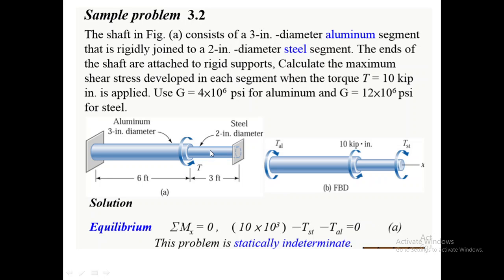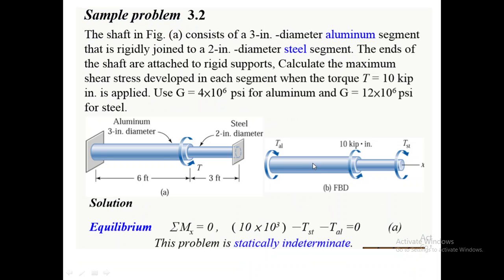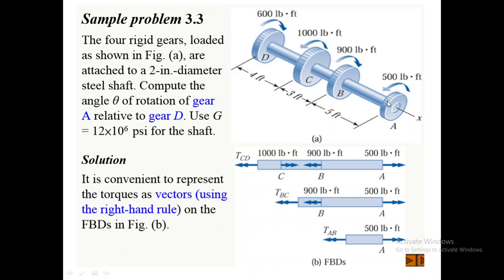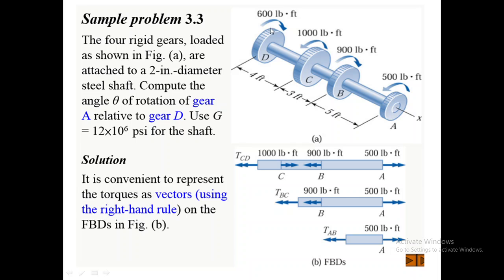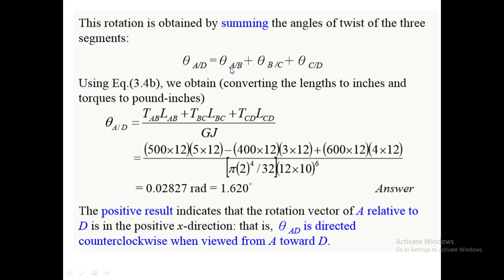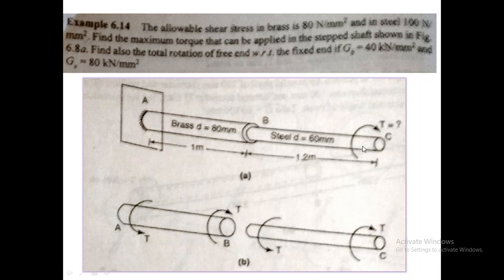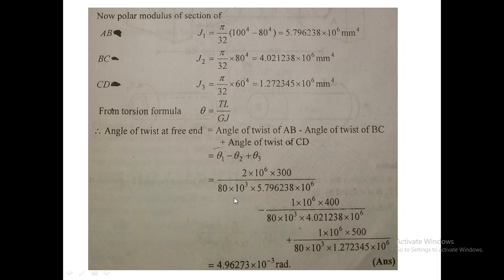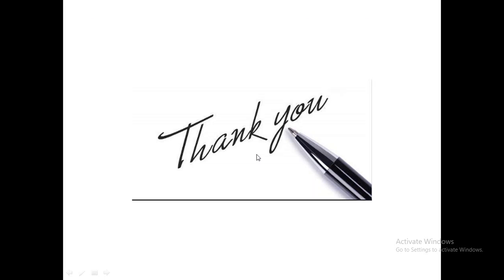Mechanics of Materials, Module 4 Torsion Session 6